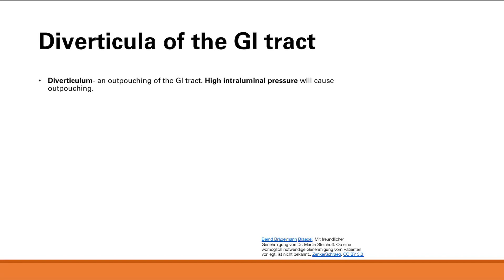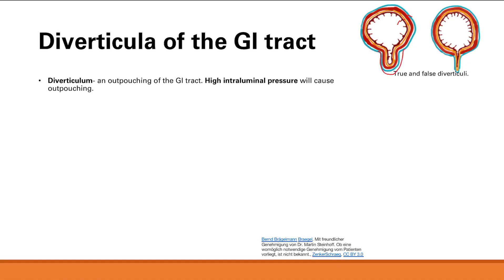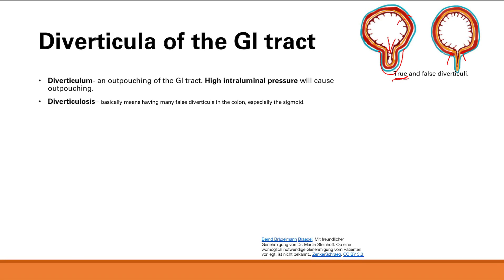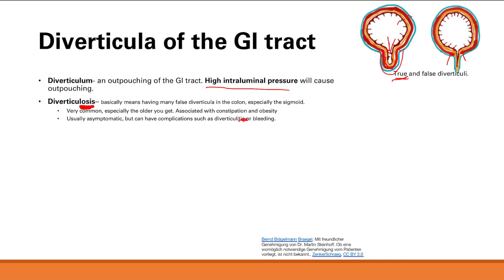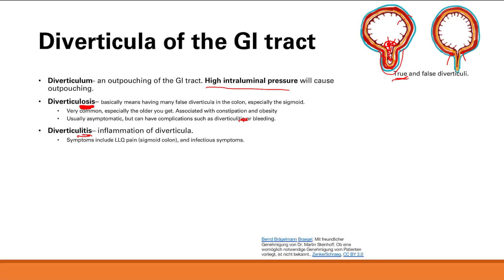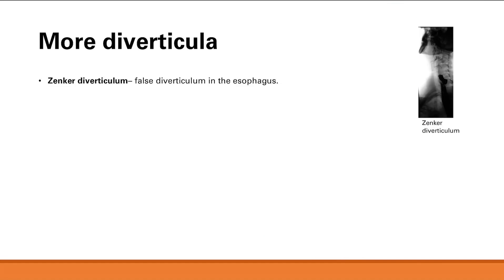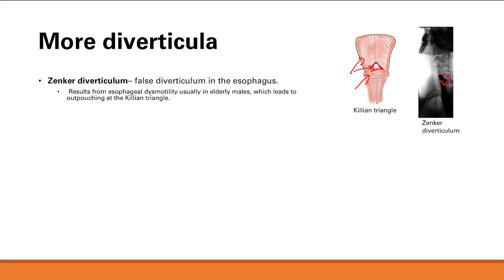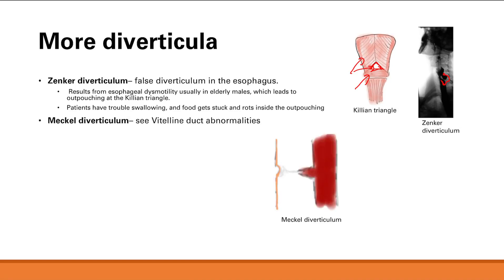Diverticuli | GI system | Step 1 Simplified